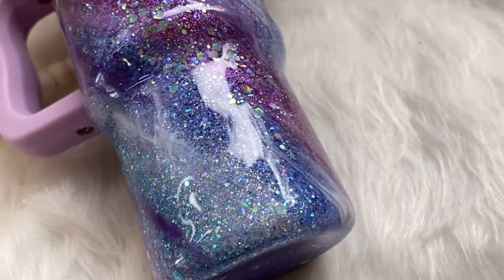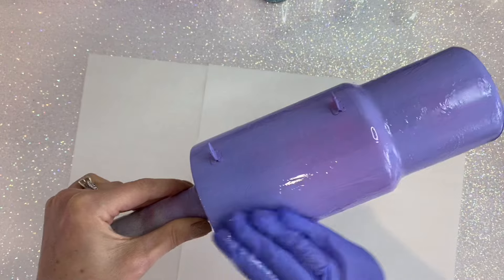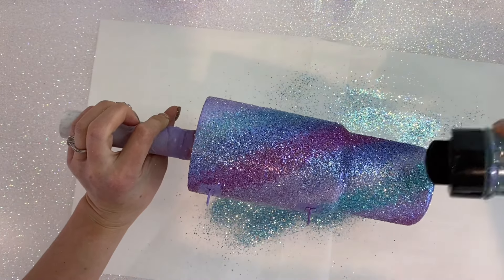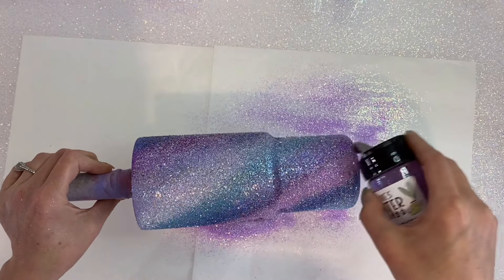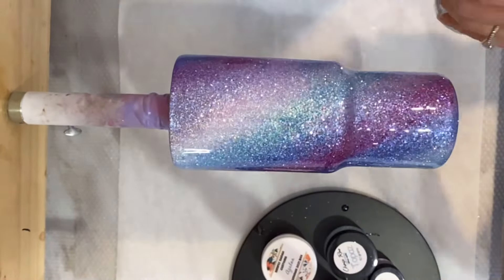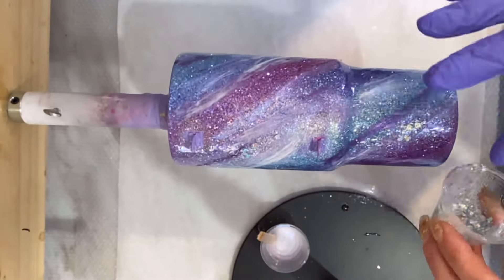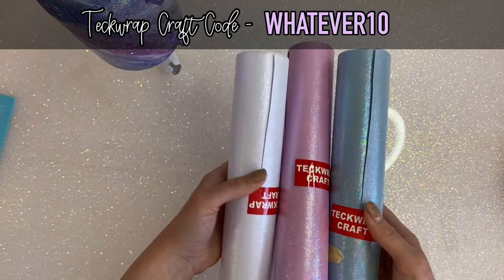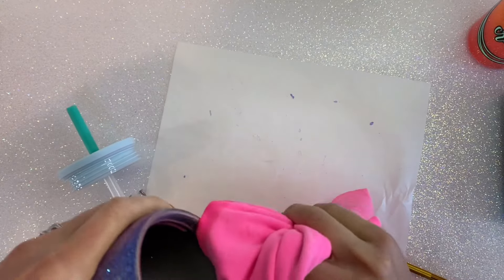Purple Swirl Tumbler Tutorial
Exclusive Codes-

Products used -

White Epoxy Dye

Colorful Pearl White Vinyl

Colorful Pearl Lilac Vinyl

Colorful Pearl Pink Vinyl

Assorted Sizes Painters Tape

Arteza Acrylic Paint

Nail Tape

Weeding Pen

Nail Drill for Sanding

Mixing Cups

Medicine Cups

Popsicle Sticks for Stirring

Rubbing Alcohol

Sanding Blocks

Exacto Knife

Wet and Wild Brush